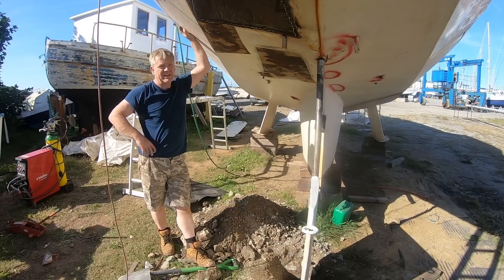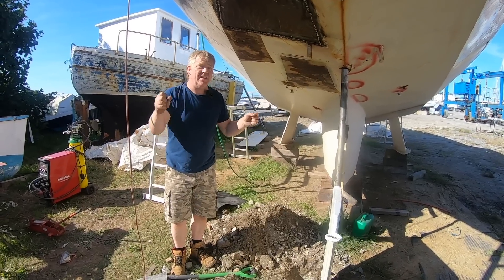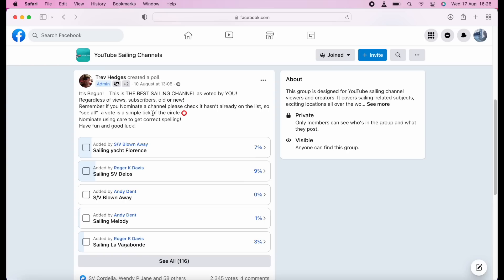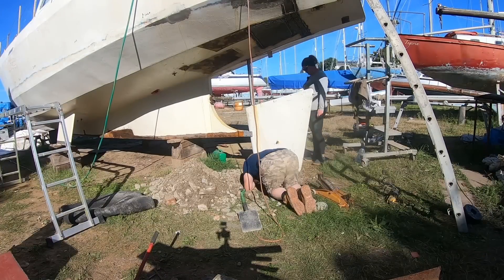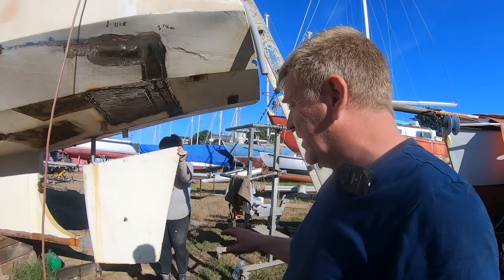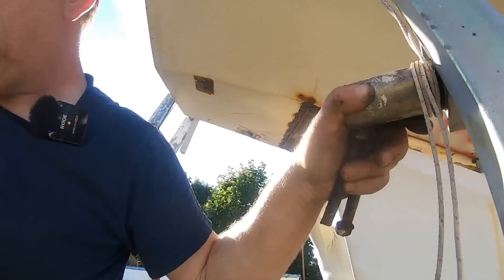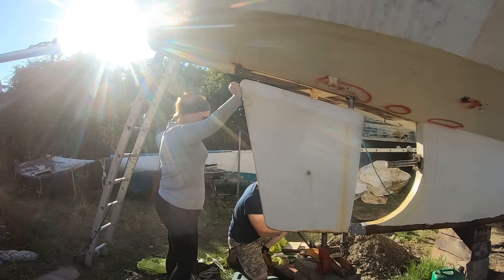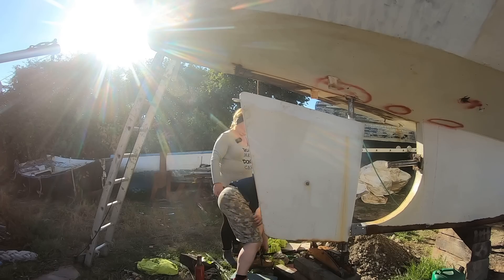#106 - Feel like a FAILURE!! I CAN'T do this WELDING!!!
Welcome to episode106 of Sailing Melody

The pace picks up as we start getting paint on the topsides making Melody look a million dollars.  However hidden horrors lower down on the keel prove to be too much for us so, despite feeling like a bit of a failure, we concede that there are some things we can't do and we bring in the big guns in the form or a professional marine company to take care of those crucial and potentially "boat-sinking" areas of the hull and keel.

MERCHENDISE!

Our Gear
Sony a6400